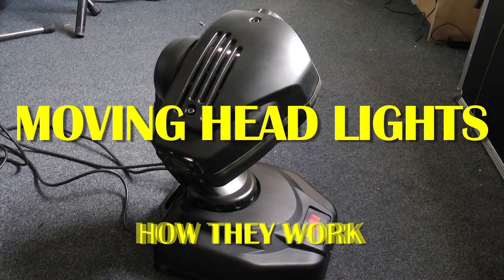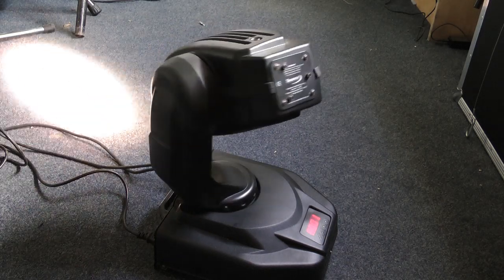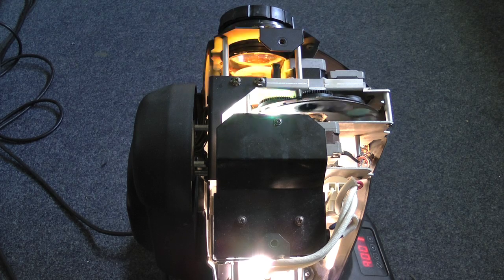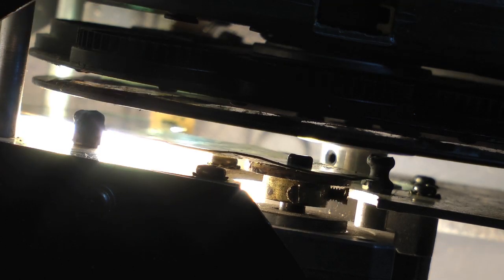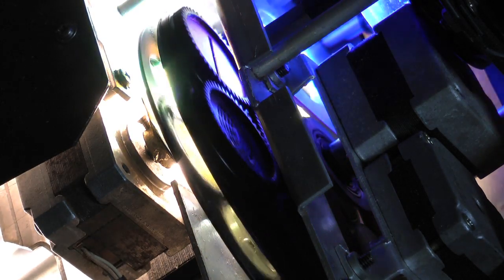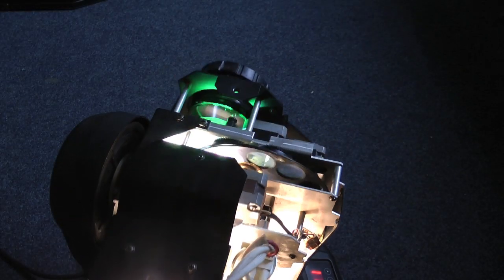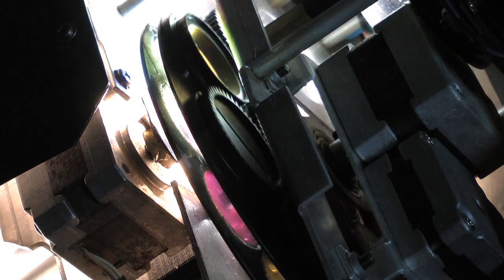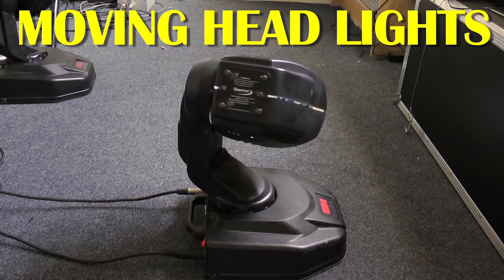A LOOK INSIDE AN OLD MOVING HEAD LIGHT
A quick look at the inner workings of a Moving Head Light. This is an old "HID" TYPE OF light that I have repaired. it is not recommended to try this at home - !